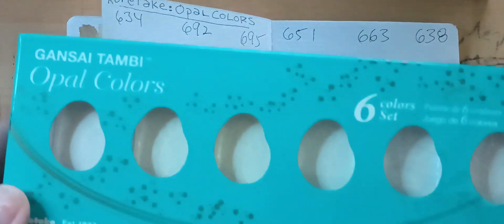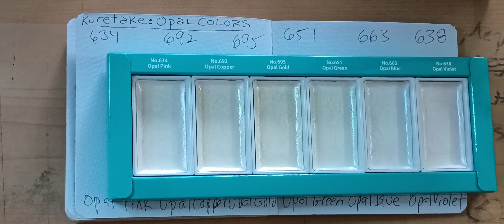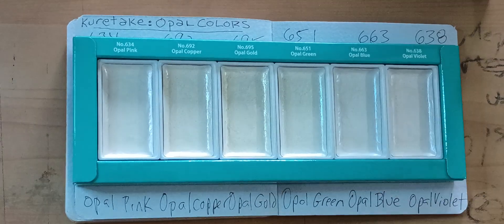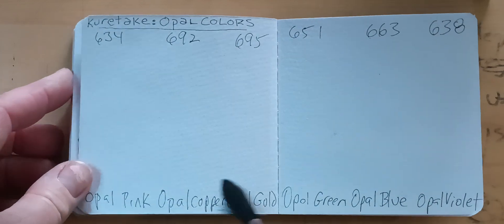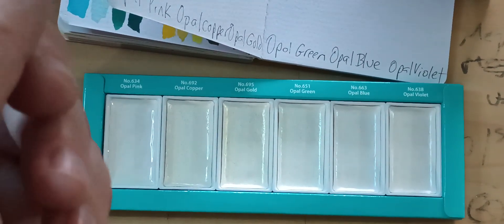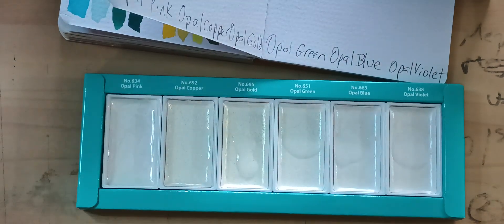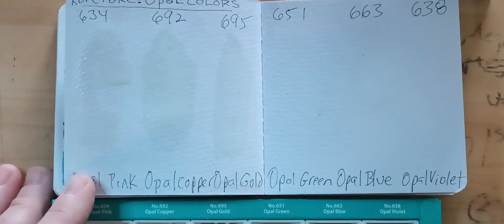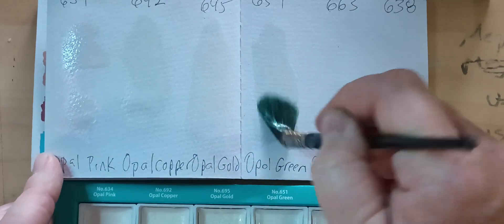Trying the Kuretake Opal Colors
Megadosetheoutsiderartist.com